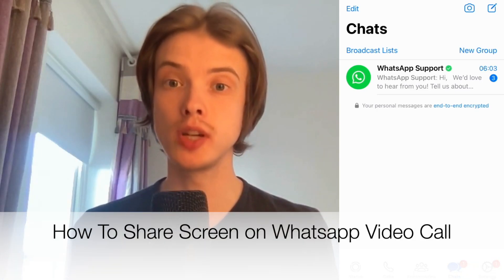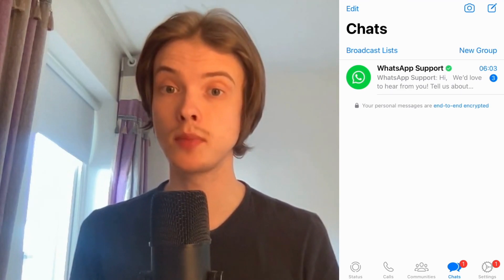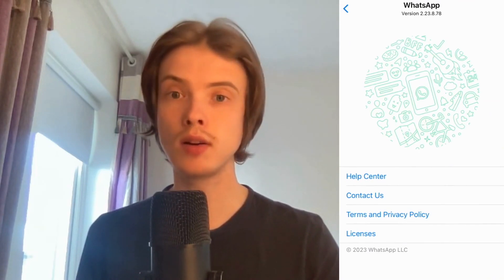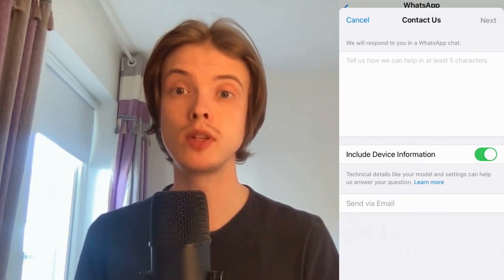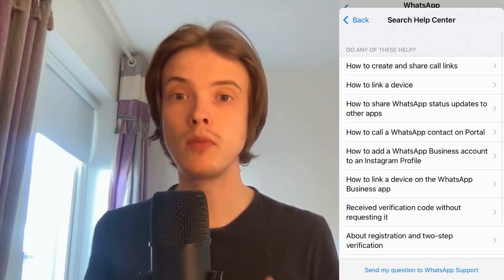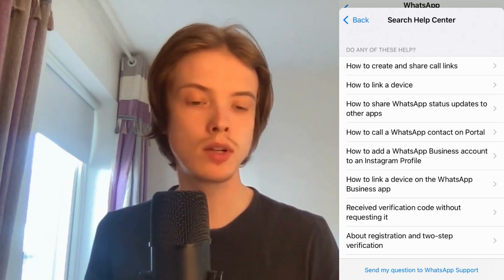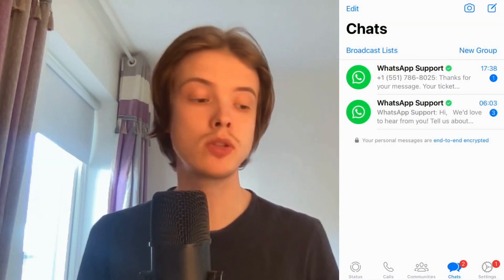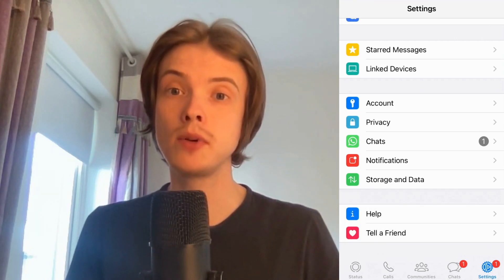How To Share Screen on Whatsapp Video Call (2025)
If you want to be able to share screen on whatsapp video call then this video will be perfect for you!